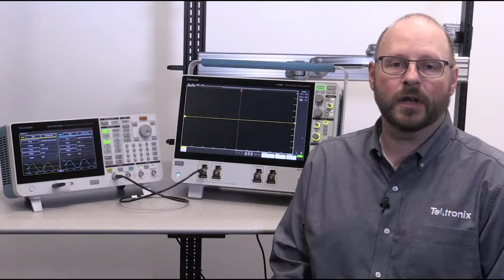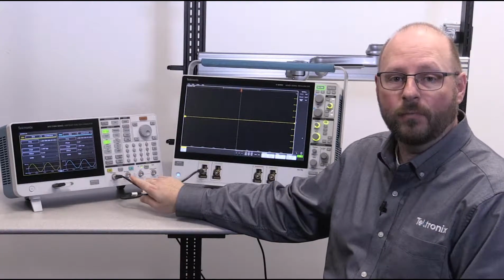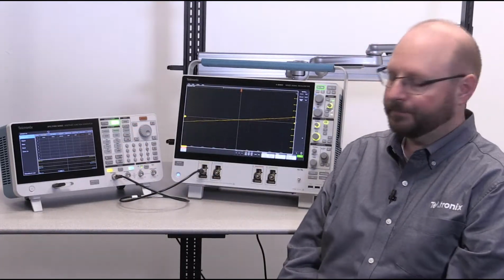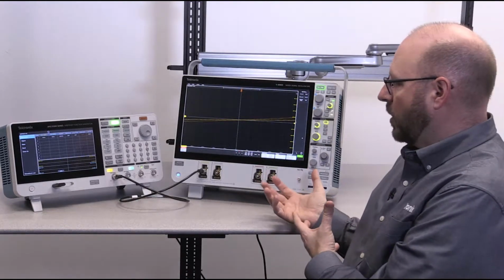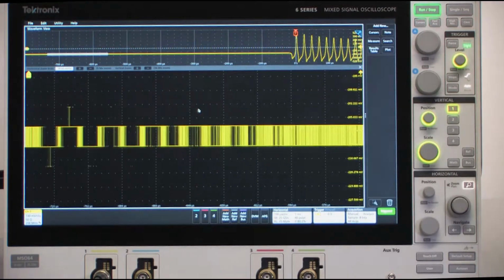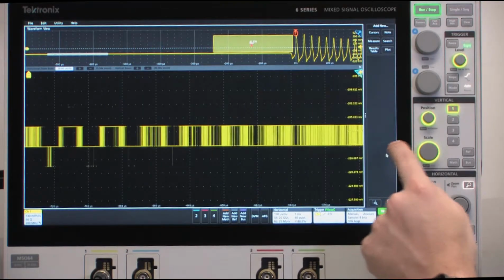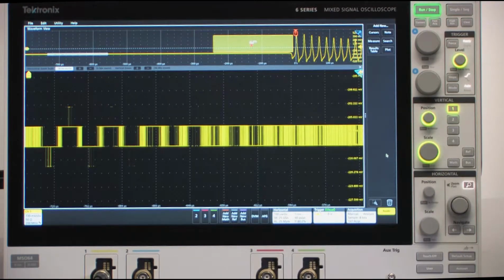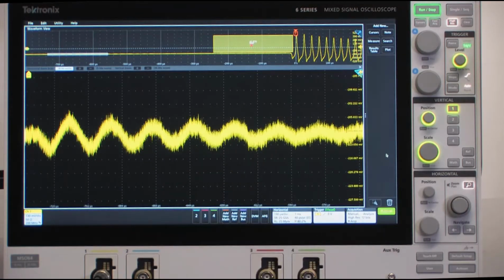Using High Res to view 8-bit Signal Detail on a 6 Series MSO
Learn how to use High Res acquisition mode to view fine signal detail with up to 16-bits of vertical resolution and generate signals from an AFG31k to do it.